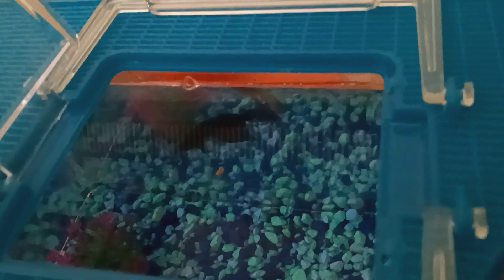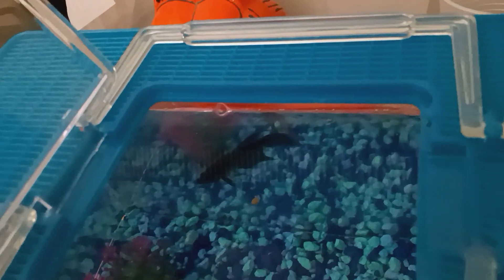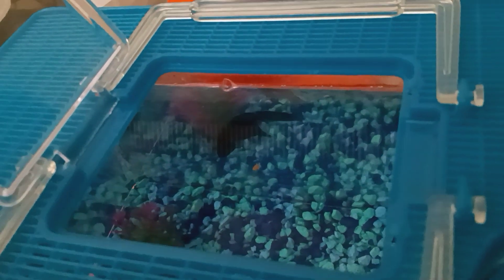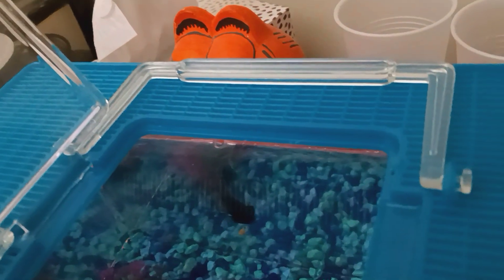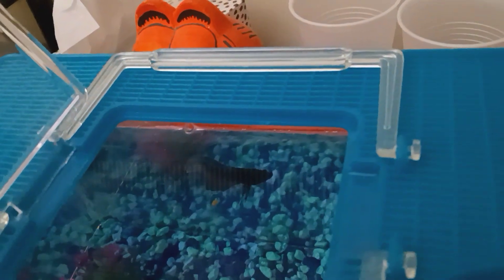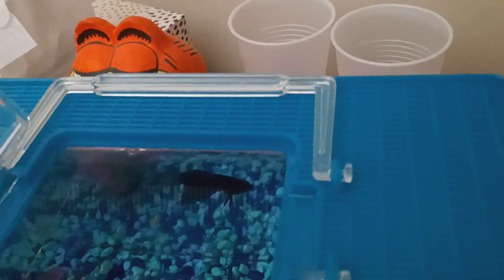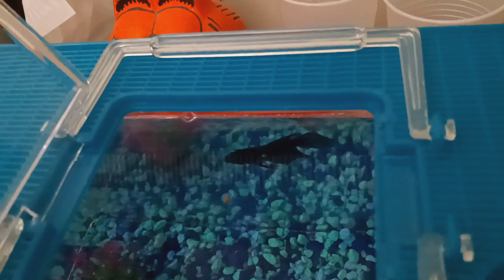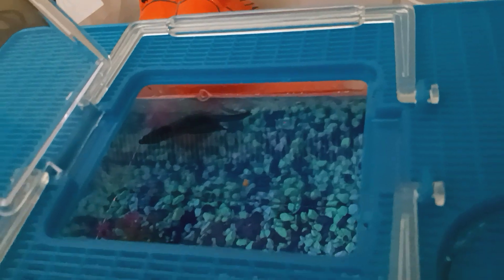Bart field eating breakfast listen closely you hear him chewing his food up